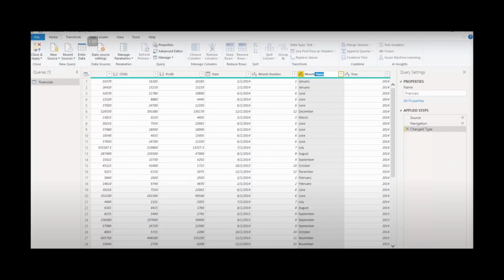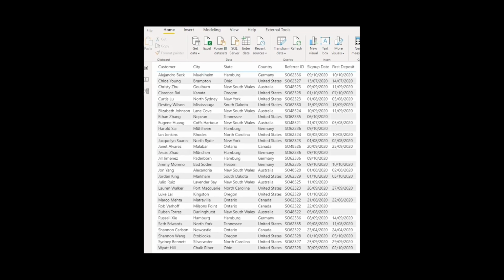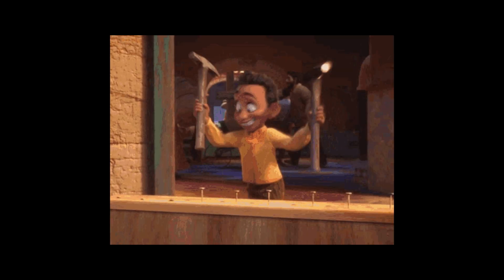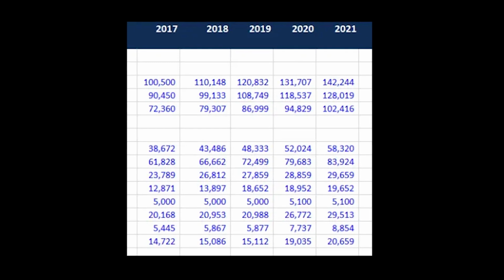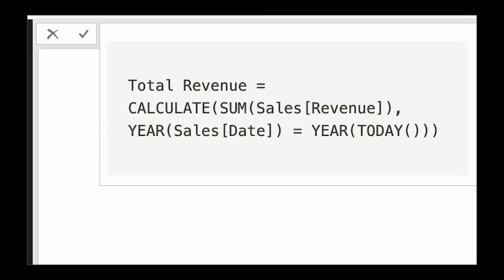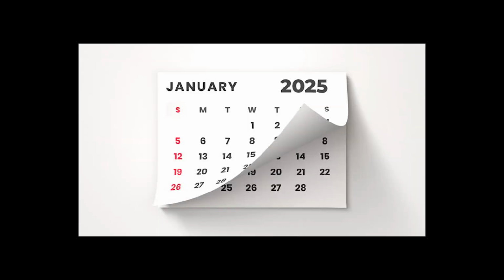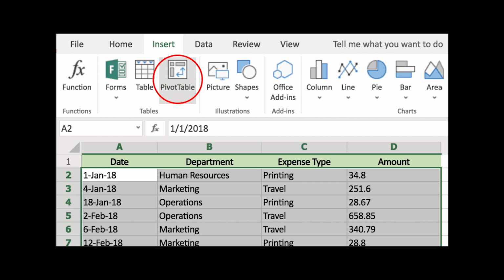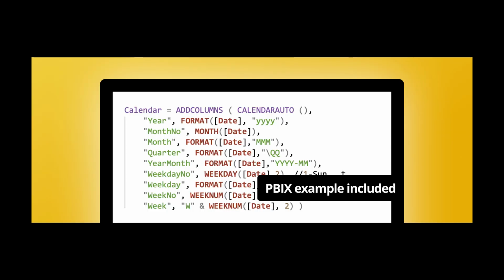Intro to DAX in 90 Seconds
An introduction to DAX explained in 90 seconds. The formula language of Power BI (and Power Pivot).